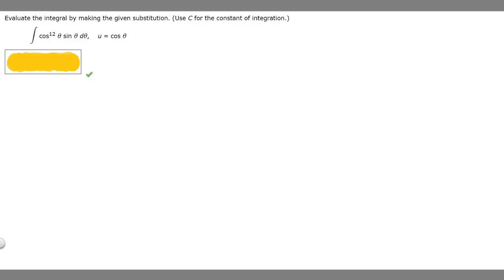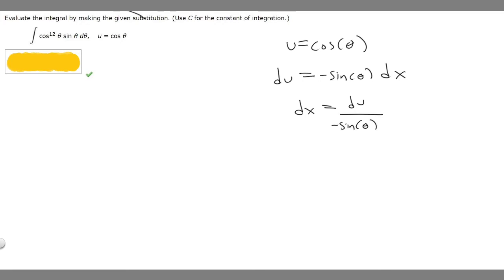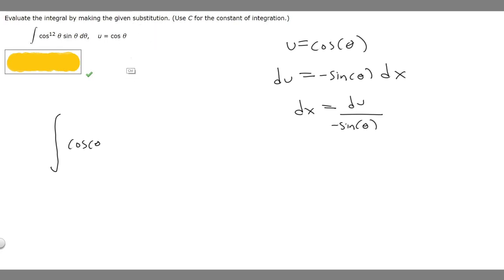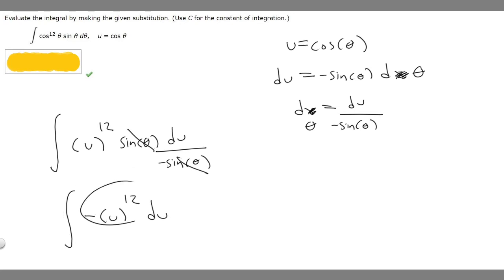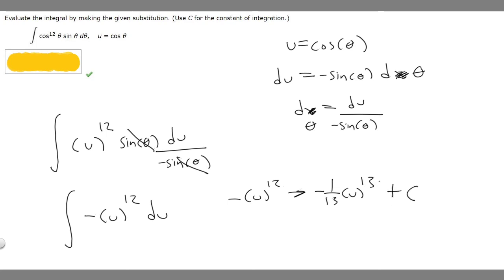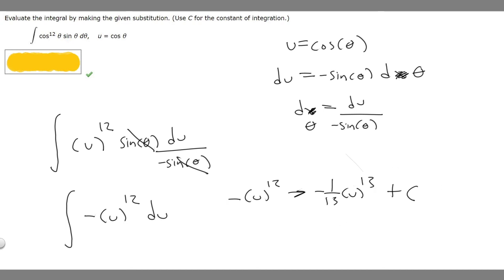Evaluate the integral by making the given substitution. (Use C). cos12 θ sin θ dθ, u = cos θ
Evaluate the integral by making the given substitution. (Use C for the constant of integration.)
cos12 θ sin θ dθ,    u = cos θ .